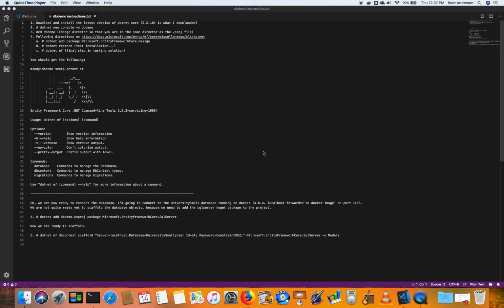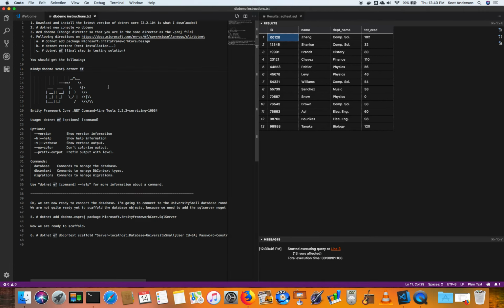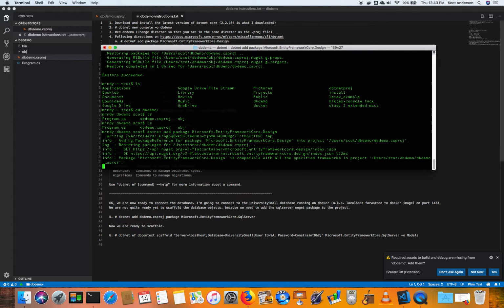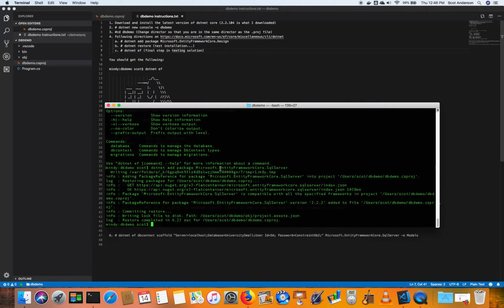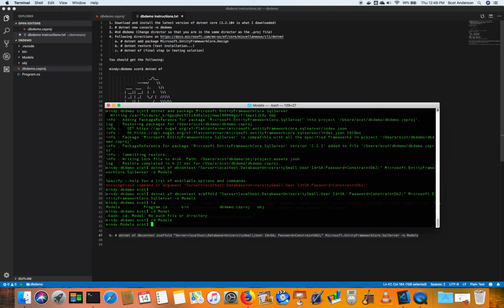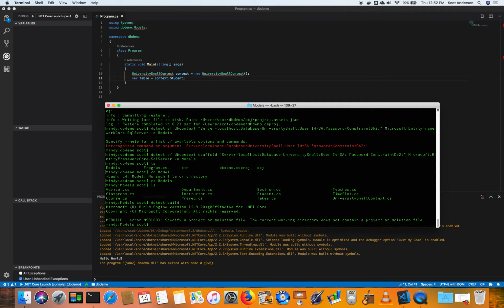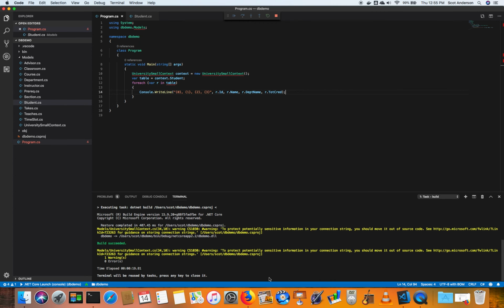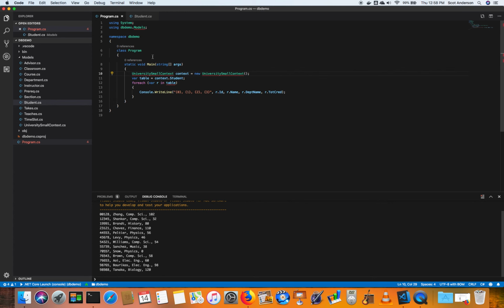Mac + Visual Studio Code + DotNetCore + EntityFramework + MS Sql Server Express on Docker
For my CPTR 319 Class. For those of you using a Mac and who want to follow along with the things I'm doing in class on Visual Studio. Take a look at this video. It shows you how to setup a simple project to use in class.